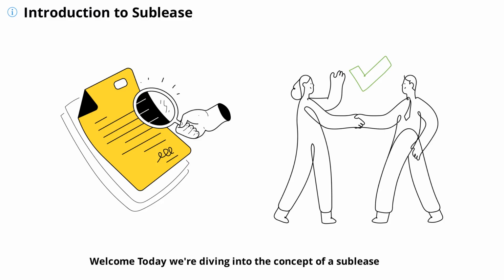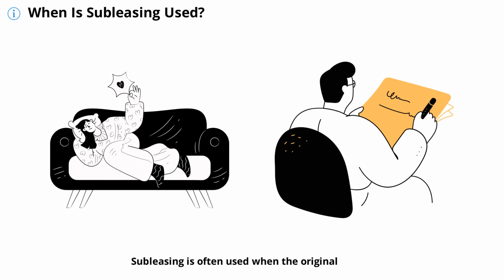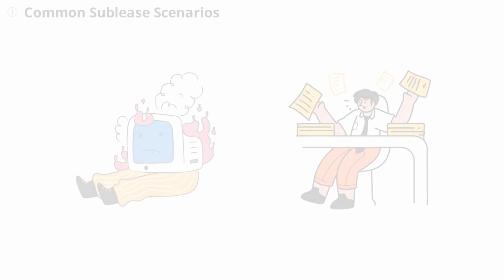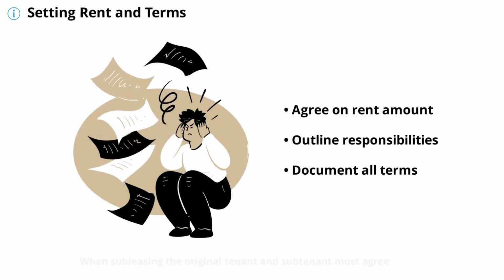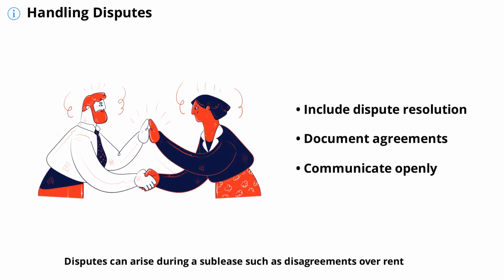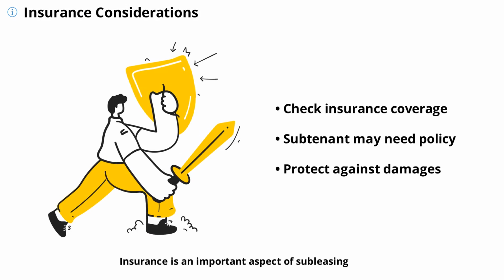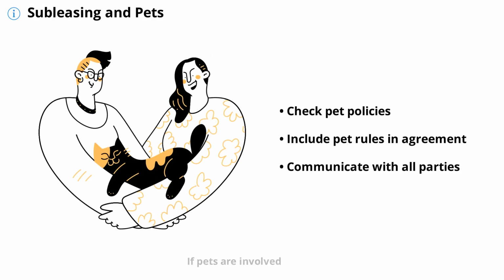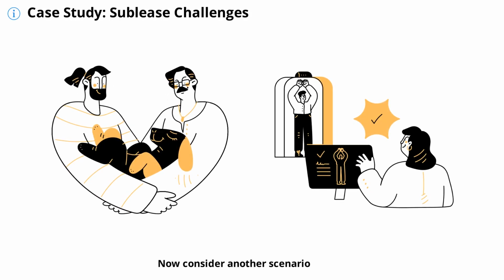What Is a Sublease?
Learn what a sublease is, how it works, and when it makes sense. We cover sublease vs. lease assignment, landlord approval, key contract terms, common risks, and practical tips for tenants and subtenants.